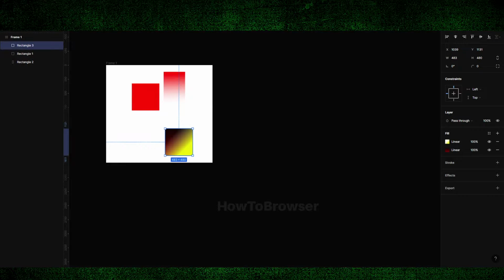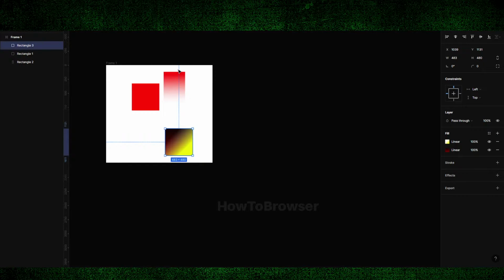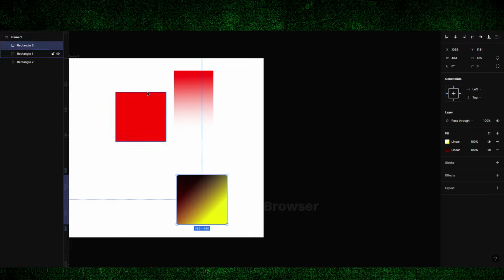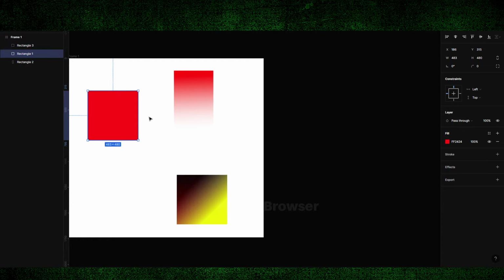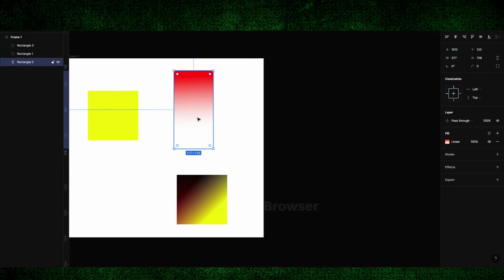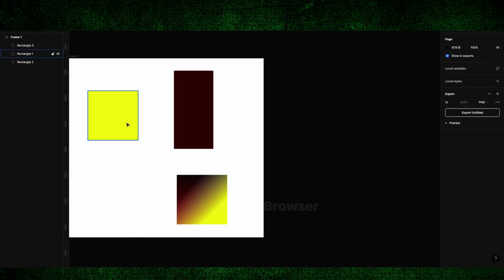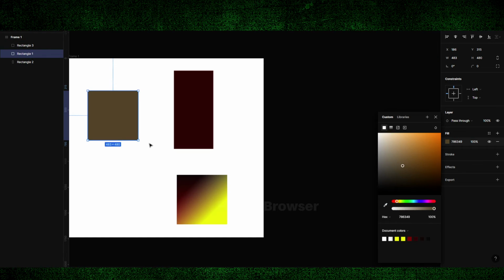Figma Pick Color Fast Tutorial For Beginners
Struggling to pick colors quickly in Figma? This short and easy tutorial is perfect for beginners! Learn how to navigate the Figma color picker like a pro and choose colors efficiently. Save time and frustration with this Figma color selection guide – ideal for anyone new to Figma or UI/UX design.